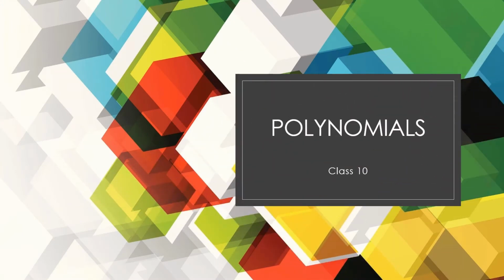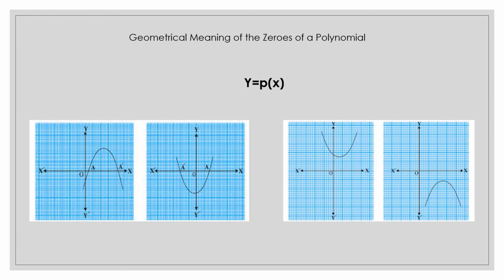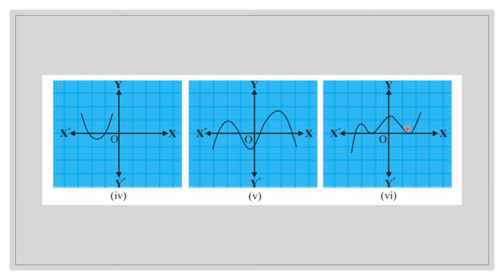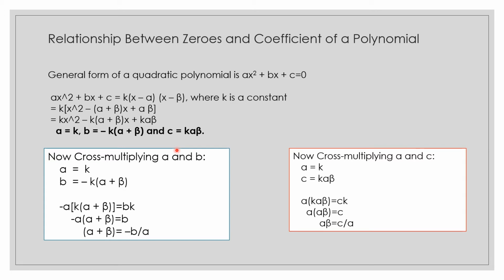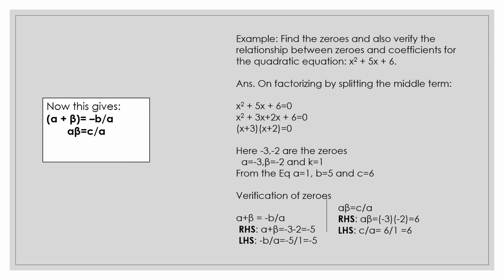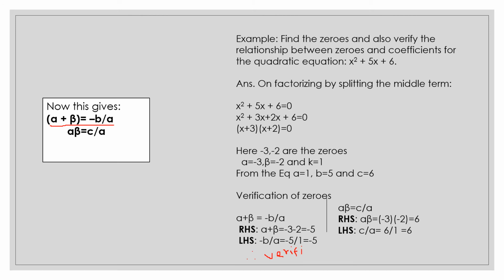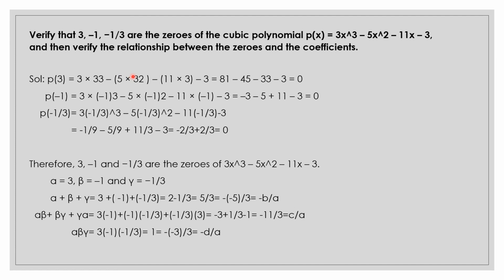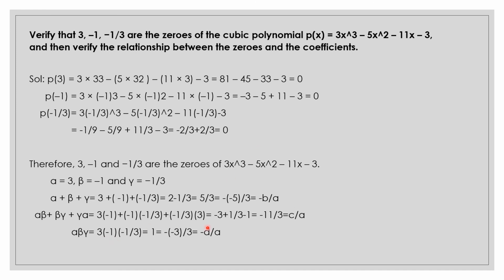Class 10 Maths Chapter 2 Polynomials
file:///C:/Users/sadhukabi/Desktop/Class%2010%20Mathematics%20polynomial%20problems%20part%201.pdf